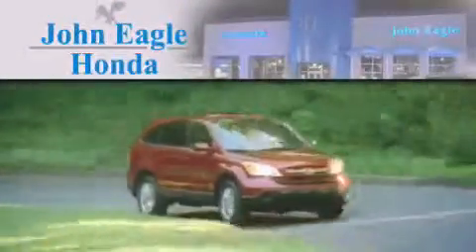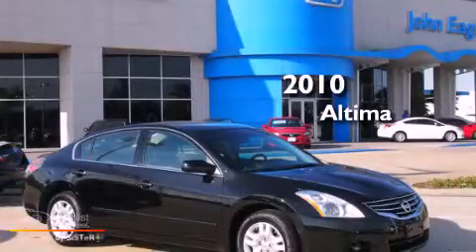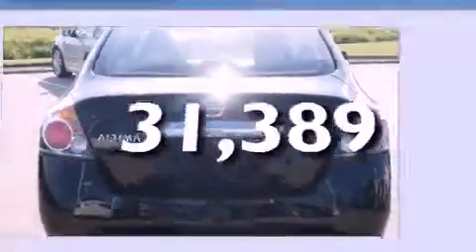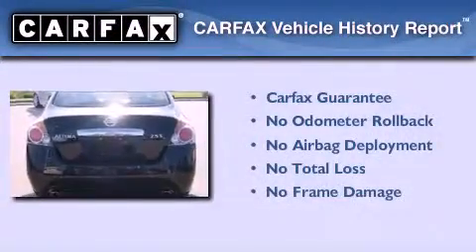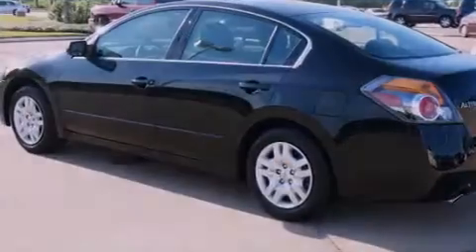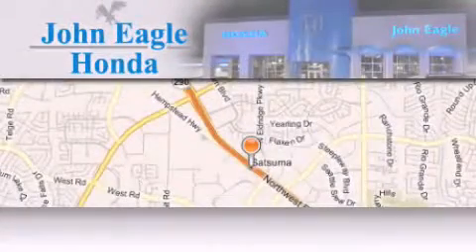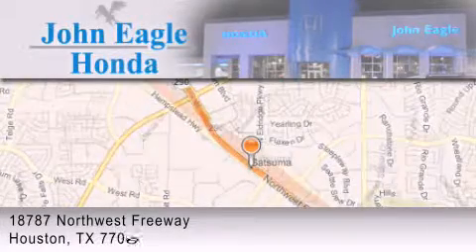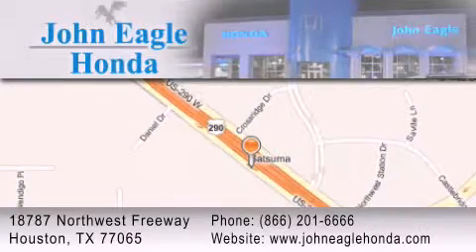2010 Altima Tomball Tx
Year : 2010
 Make :
 Model : Altima
 Engine : 2.5L DOHC 16-valve I4 engine
 Trans . : Unspecified
 Exterior : Black
 Miles : 31,389
 Interior : Other

 Used 2010       Altima Houston TX